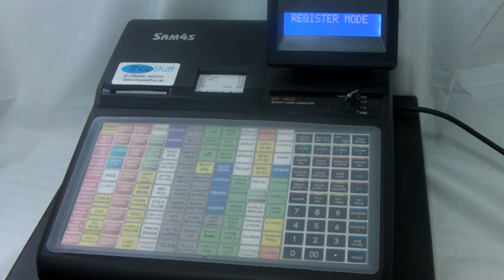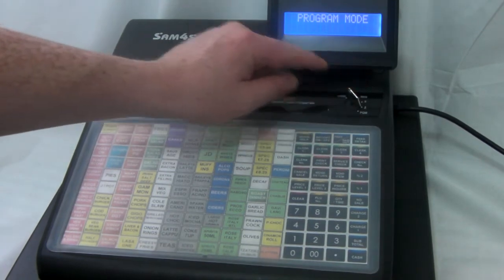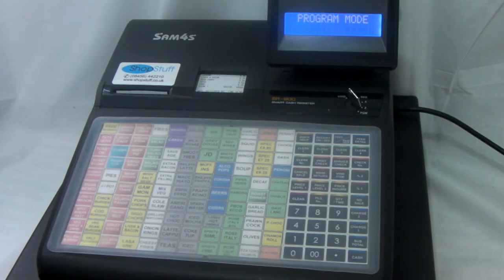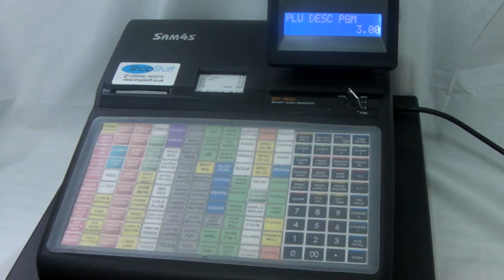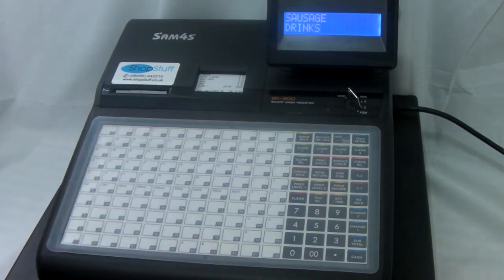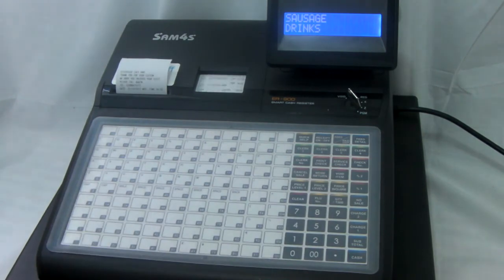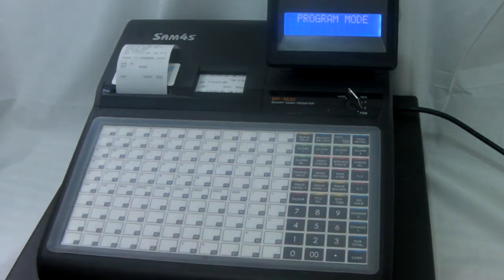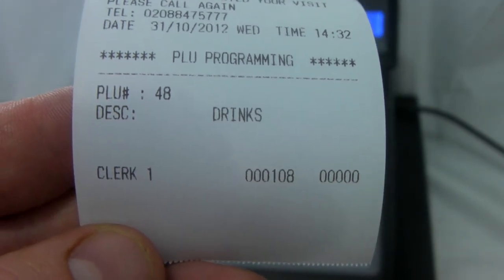How To Change Product PLU Preset Description / Name On Sam4s ER900 / ER920 / ER925 / ER940 / ER945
How To Change Product PLU Preset Description On The Sam4s ER-900 / ER-920 / ER-925 / ER-940 / ER-945.